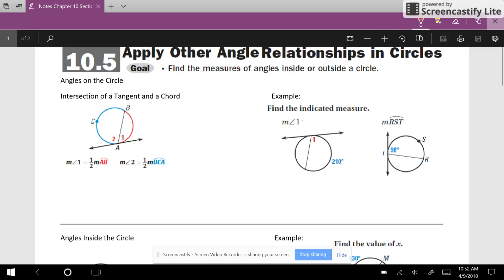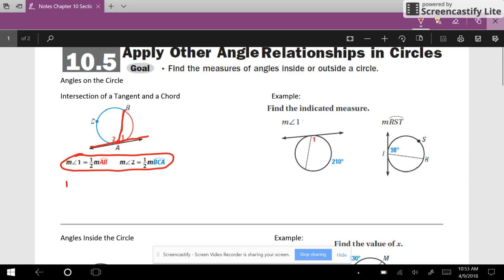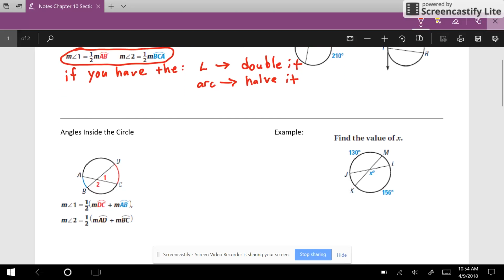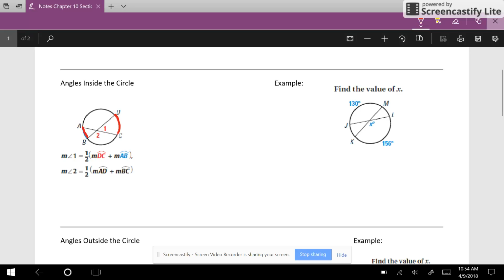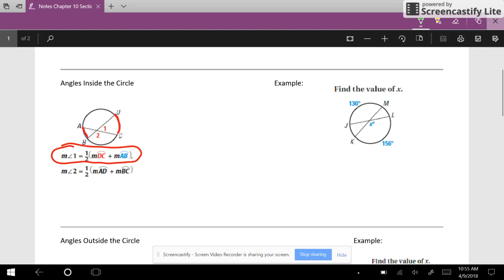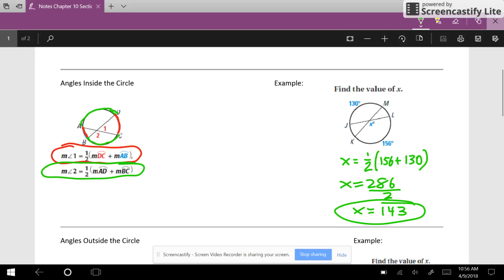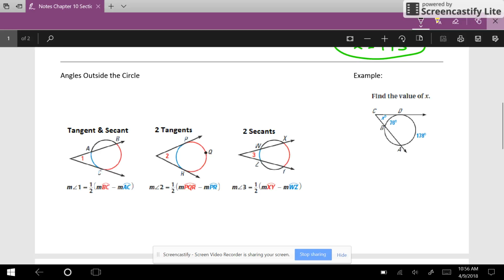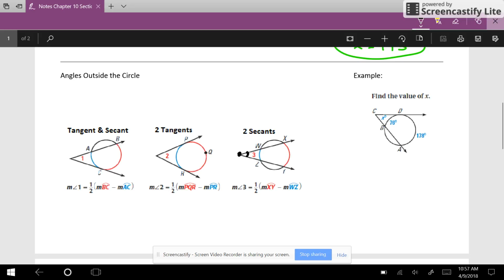Geometry A - Notes - Section 10.5